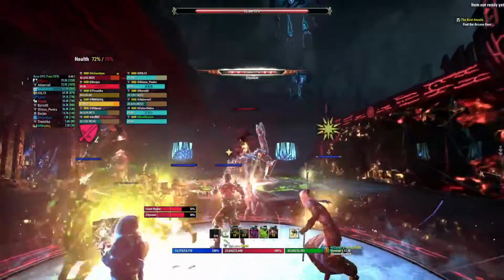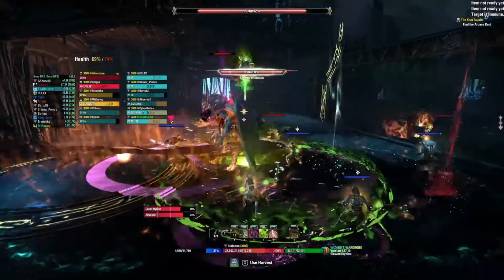Vet Lucent Citadel Boss 1 Count Reyalaz and Zilyesset Hard Mode Walkthrough Gold Road Trial on PTS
This video showcases first encounter of Vetran Lucent Citadel Gold Road latest Trial: Count Reyalaz and Zilyesset Hard Mode, with commentary about mechanics, positioning and group composition as of Week 3 on PTS. POVs included are that of a Healer and DPS.
More information, builds, and visual guides can be found on my discord